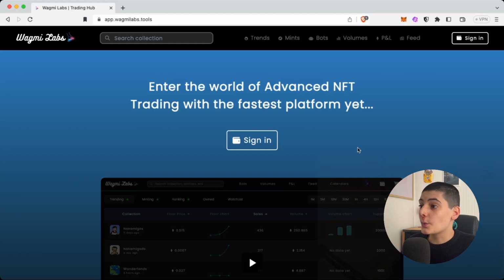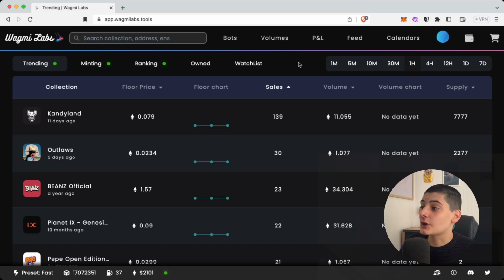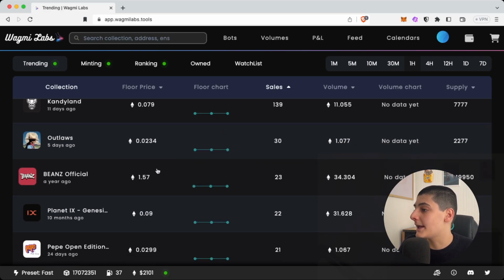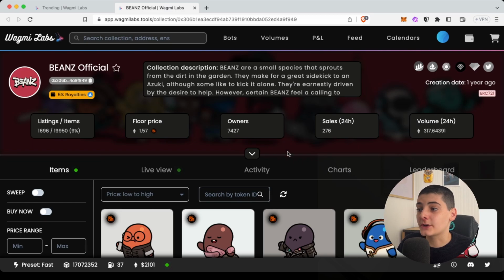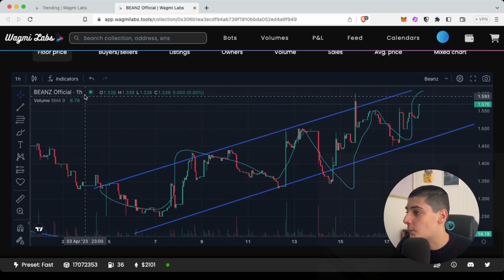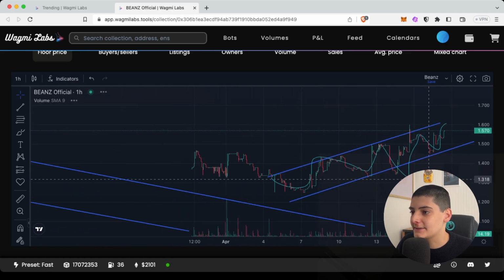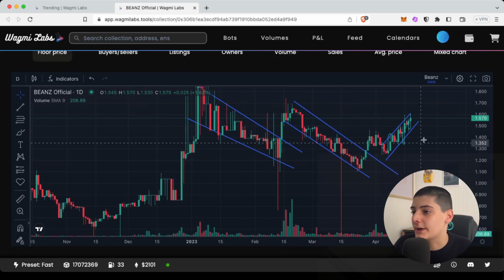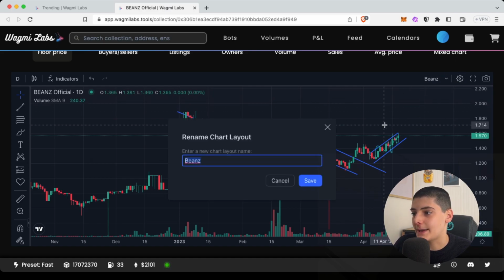TRADING VIEW FOR NFTS? - *NFT floor chart*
Welcome to the most complete platform for NFT Traders available yet.

Forget the competition and raise your level with this easy and intuitive platform containing everything a Trader needs on their day-to-day basis.

In this video you will learn how to use the ALL NEW Trading View charts in our All-in-one NFT Trading platform